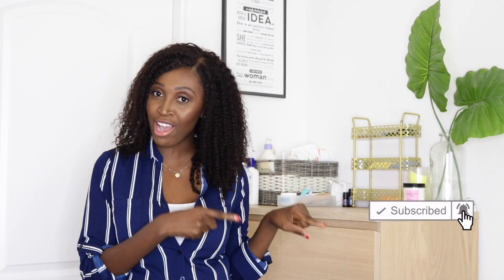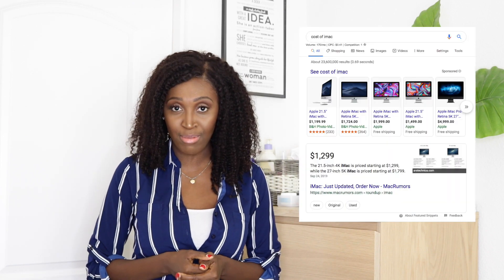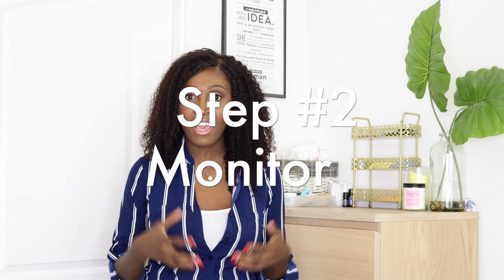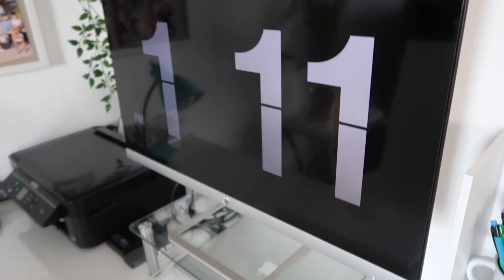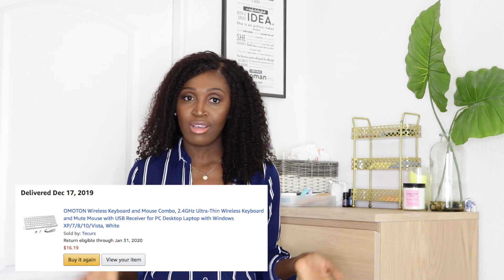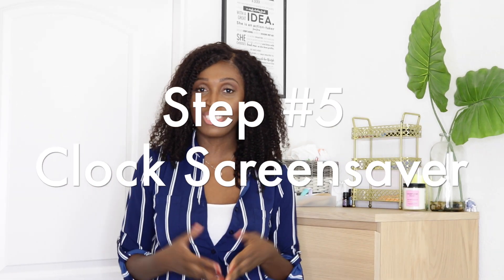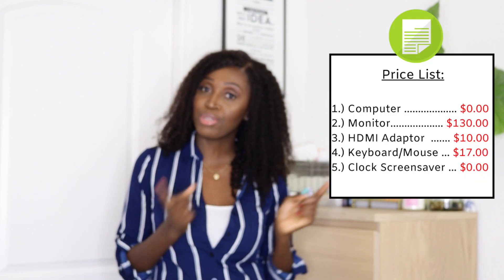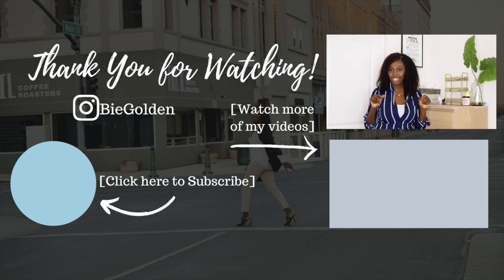APPLE iMAC DESKTOP COMPUTER - ON A BUDGET | How to get the iMac look for cheap | SAHM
In this video I share with you exactly how to get the Apple iMac desktop computer look on a budget ... a full time entrepreneur and single mom budget at that. Lol. The whole iMac desk setup (lookalike) cost me approximately $157 total! Keep watching to get the details.

Get your business easily planned out and ready to launch!

APPLE iMAC DESKTOP COMPUTER - ON A BUDGET | How to get the iMac look for cheap | SAHM - ABIE K

-Macbook Pro Early 2011 Edition (I already owned)
-HP 27 inch LED Backlit Monitor
-Mini Display Port to HDMI Adaptor (For Mac)
-USB to HDMI Adaptor (For Windows)
-Wireless Keyboard & Mouse Combo
-Glass Computer Monitor Riser

+ F I L M I N G  E Q U I P M E N T / C A M E R A  G E A R
-Filming Camera: Canon T6i
-Vloging Camera: Canon G7X

+ B U S I N E S S  H E L P
- - - Need help with your business? I can help you!  - - -
➡ Read more about booking a 1 hour one-on-one strategy call with me

+ O T H E R  V I D E O S  Y O U  S H O U L D   W A T C H

+ TIME STAMPS
- Intro - 0:00
- How to get iMac look on a budget - 0:32
- Step 1: Computer or Laptop - 1:39 [Macbook Pro Early 2011 Edition]
- Step 2: HP 27 inch LED Backlit Monitor - 2:49
- Step 3: Mini Display Port to HDMI Adaptor (For Mac) - 3:46
- Step 3: USB to HDMI Adaptor (For Windows) - 3:46
- Step 4: Wireless Keyboard & Mouse Combo - 4:36
- Step 5: Fliqlo (Digital Clock Screensaver) - 6:05
- Step 5: Fliqlo (Older version of app) - 6:05
- Vision Board Ideas - 7:45
- Home Office Tour - 7:53

Types of video topics you can expect to see on my channel:
-day in my life vlogs, unboxing videos, iPad videos, Apple product reviews, tips on content marketing, digital marketing, social media marketing, email marketing, affiliate marketing, personal branding, plan with me videos, how to make money online / work from home jobs, journaling/journal with me, canva tutorial, Notion tutorial, and topics requested by you! ☺️